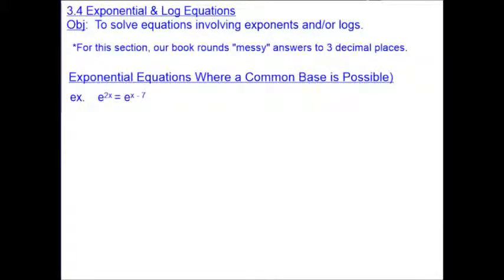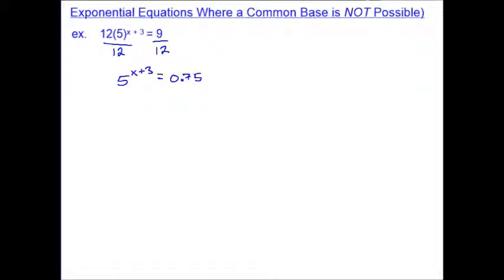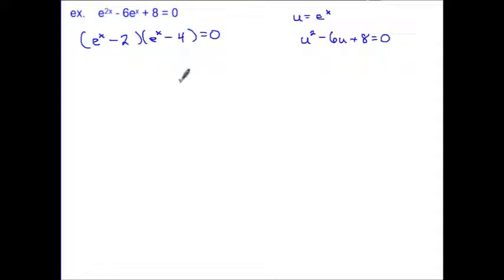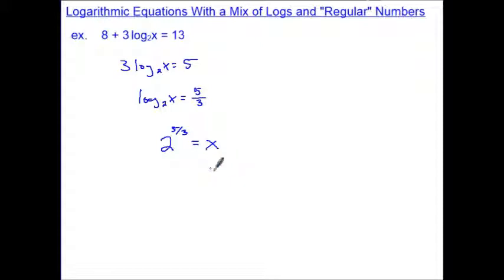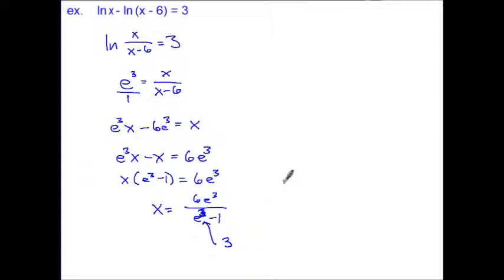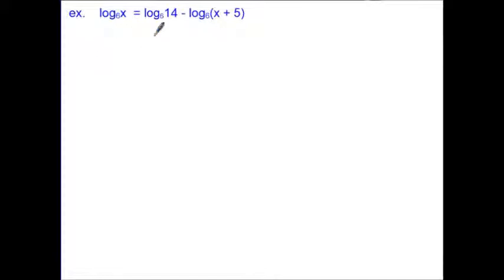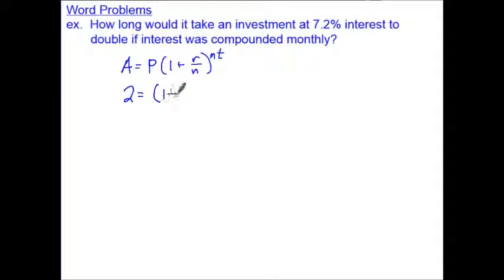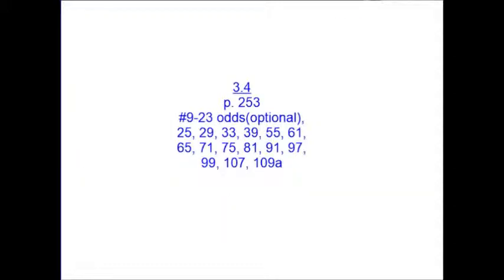PC 3 4 Lesson Full